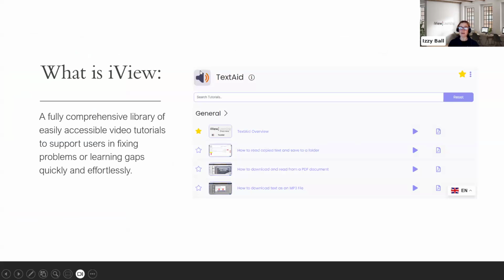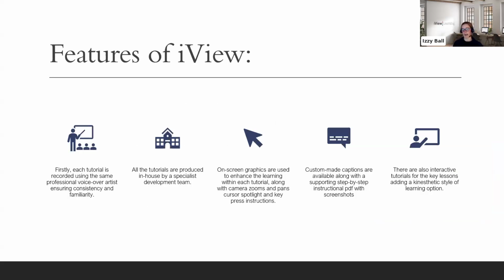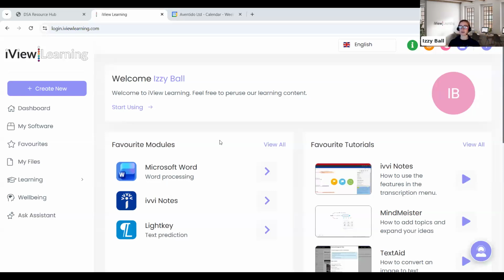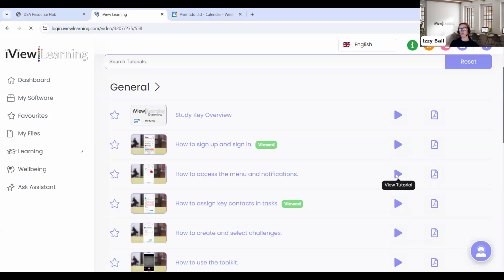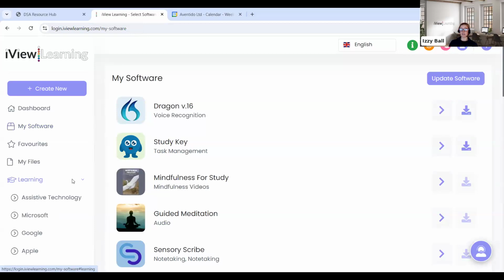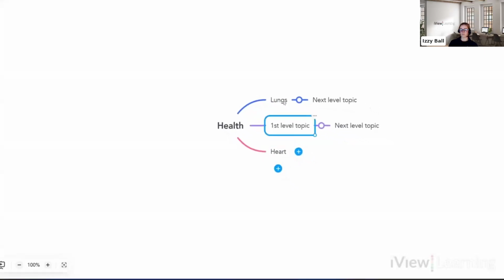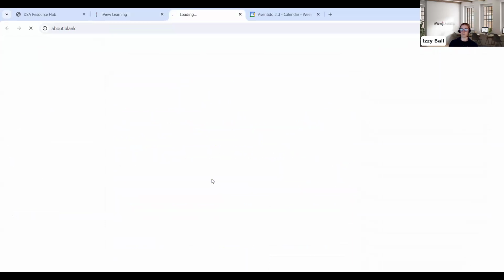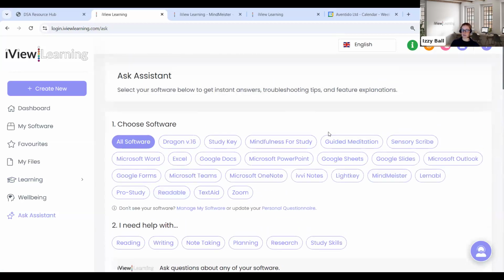iView Learning Lightning Session - Task Management Solutions